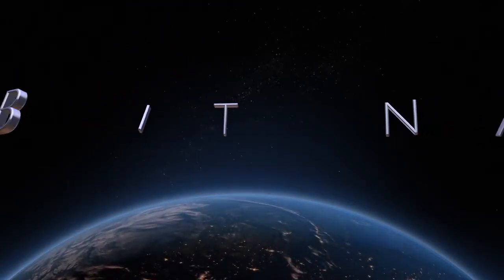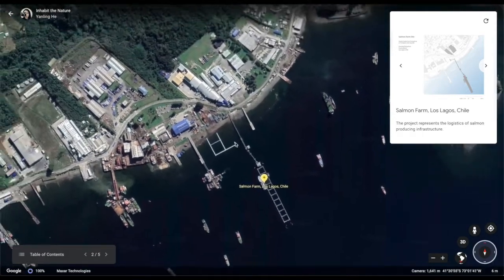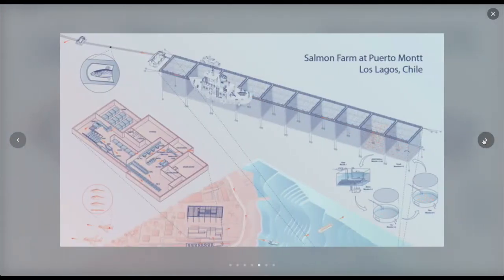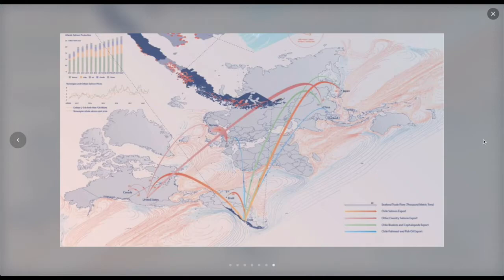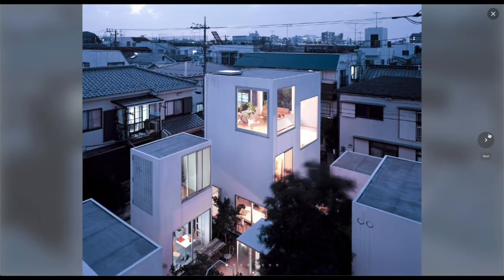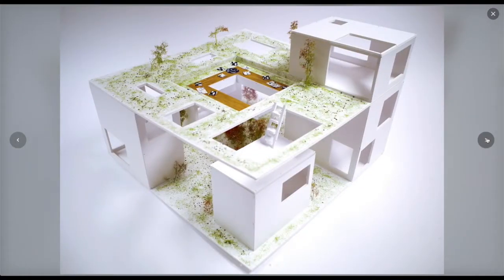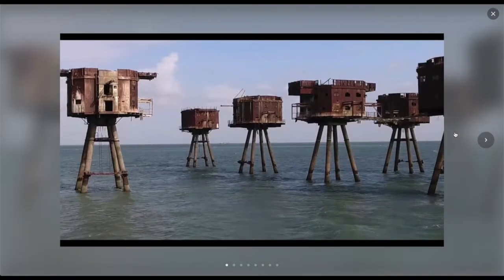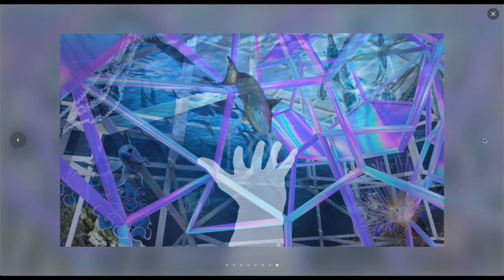Project Review of First-Year Projects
Summary of first-year projects done at Architecture Association